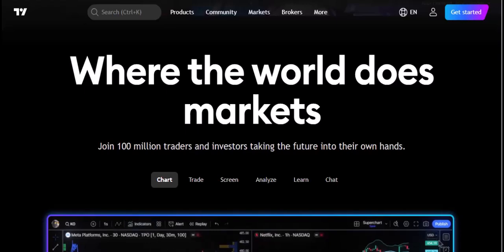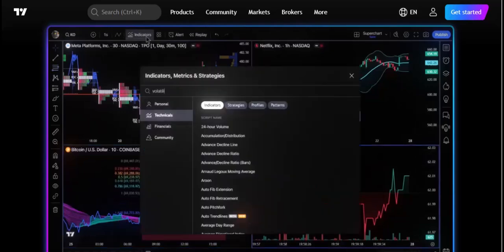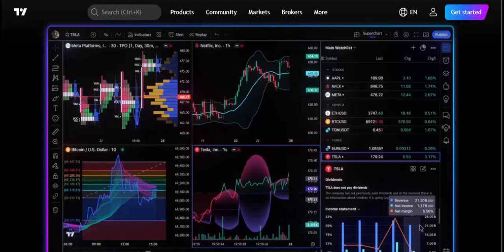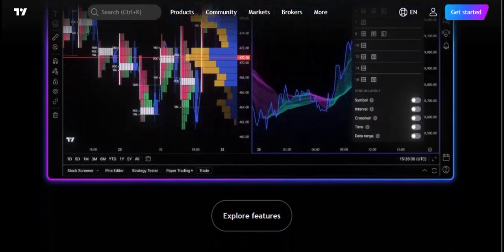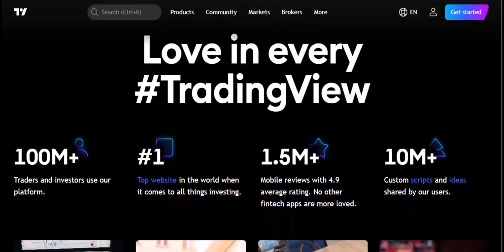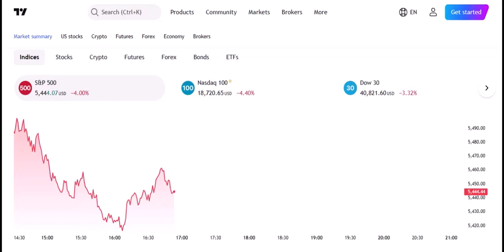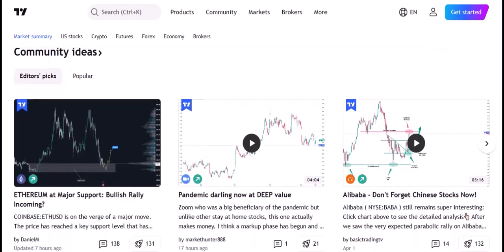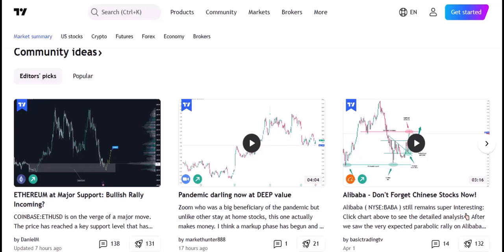Do day traders use TradingView?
In this video we talk about Do day traders use TradingView